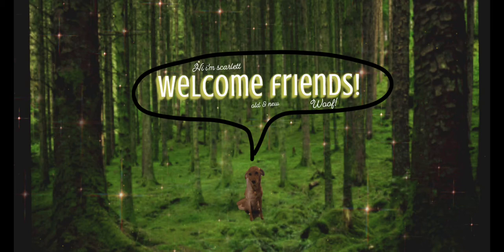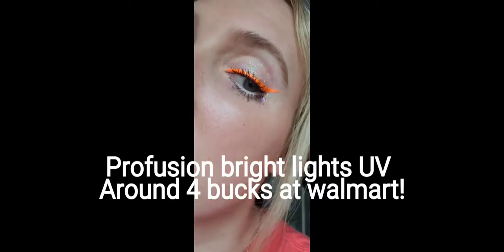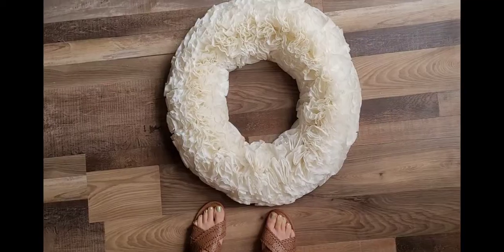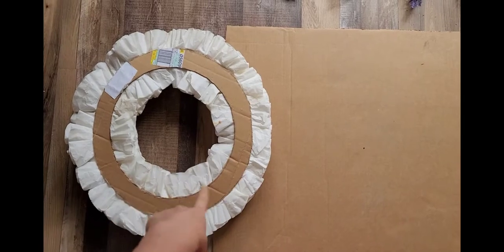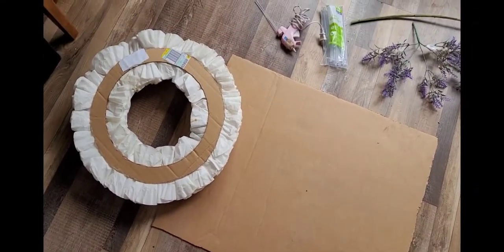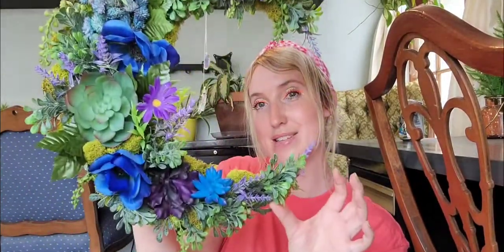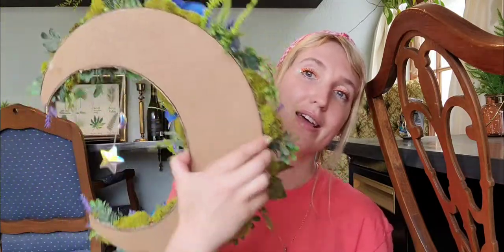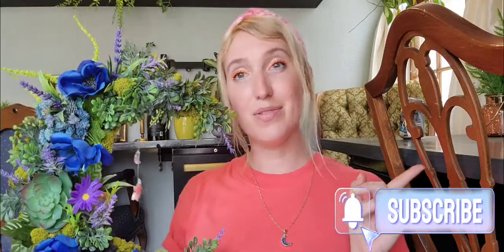DIY floral moon wreath, easy&affordable!🌙🌿🦋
In this video I share how I made this moon shaped floral wreath, all from affordable Walmart items, and cardboard! You could also use items from dollar tree to save even more money! It was time consuming but fun and I LOVE how it turned out! Let me know what you think or if you have any questions in the comments! Thanks for stopping by! :D & have a happy day! ♡

Hi I'm Melissa, married mom of 4. This is my new channel! I love to cook/bake, do DIY, spend lots of time in nature, shopping, fashion, art, makeup and fixing up this old 1900 victorian home with my hubby! :)

I'm new at this! So I'd appreciate feedback on my videos, how can I make them better? What would you like to see! I'd love to learn and grow and make new friends along the way! I'm so very greatful for my viewers! You're the best!